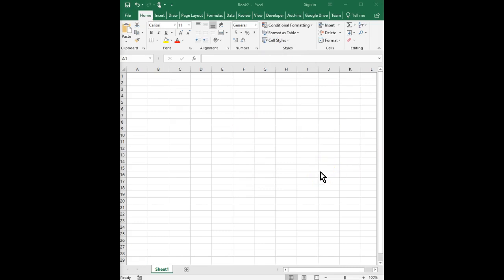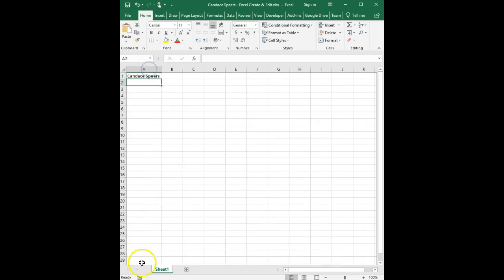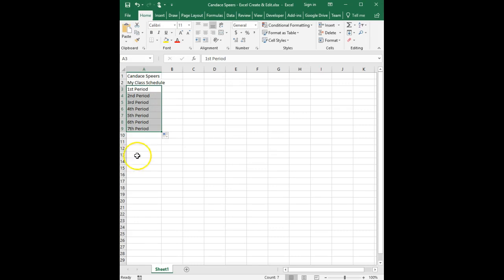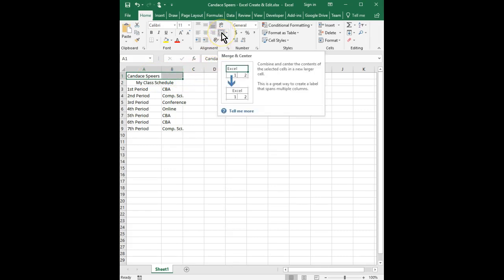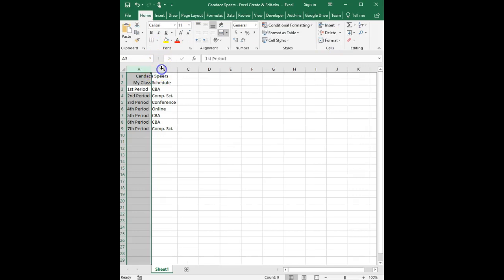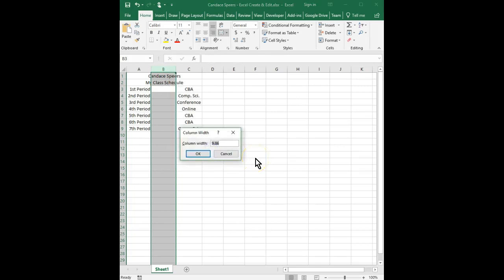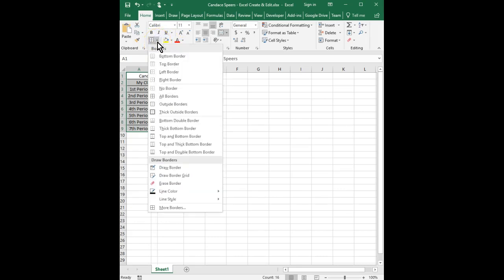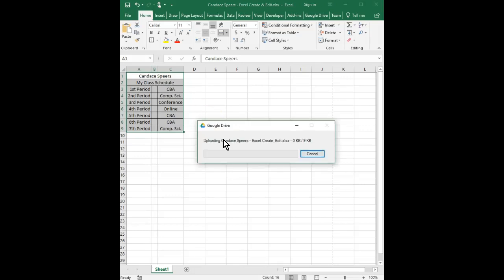Excel - Create & Edit a Spreadsheet